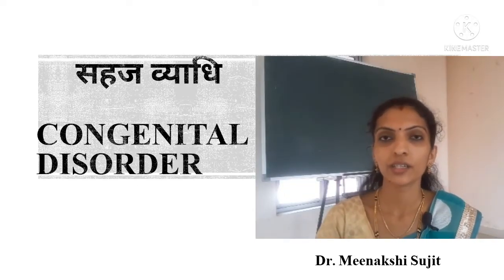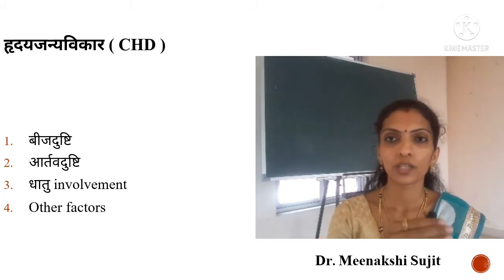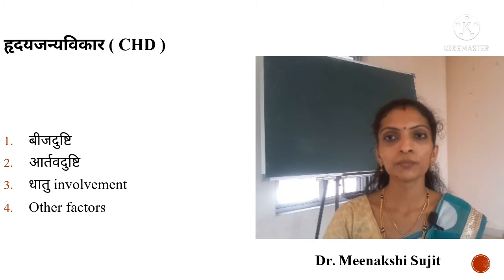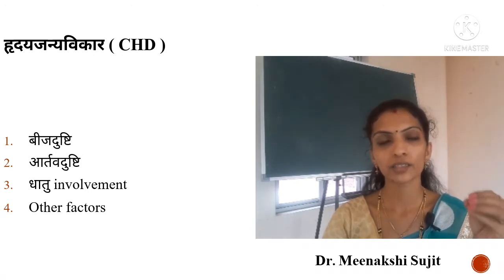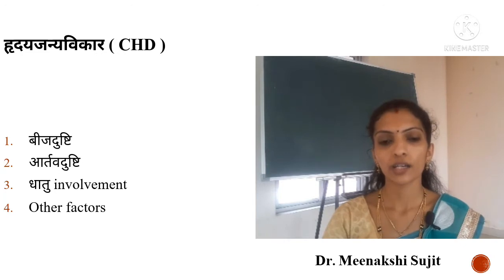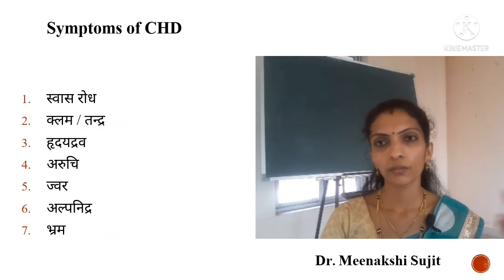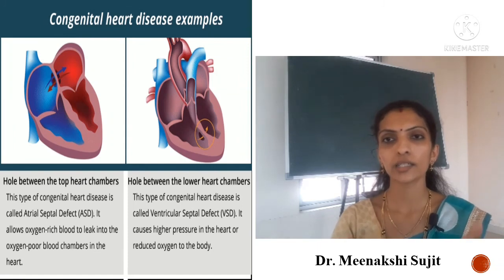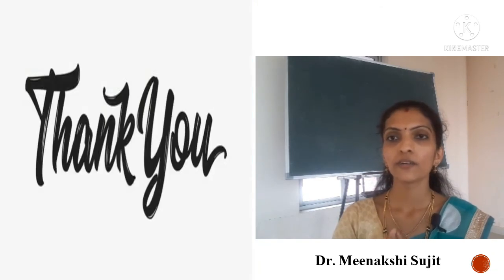Congenital Heart Diseases ( हृदय जन्य विकार ) # Congenital Disorder ( सहज व्याधि )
Congenital Heart Disease's ( हृदय जन्य विकार )
Disease caused due to vitiation of beeja, beeja bhaga & beeja bhaga avayava ( sperm ovum, chromosome & gene )
Congenital disorder ( सहज व्याधि )